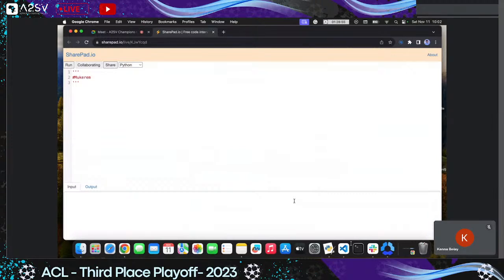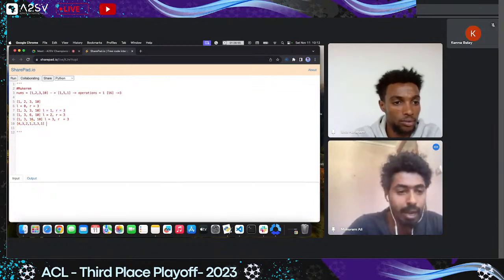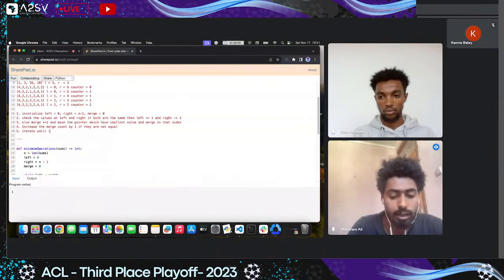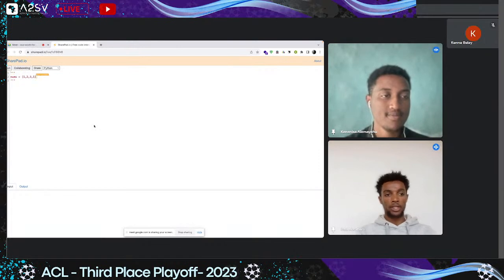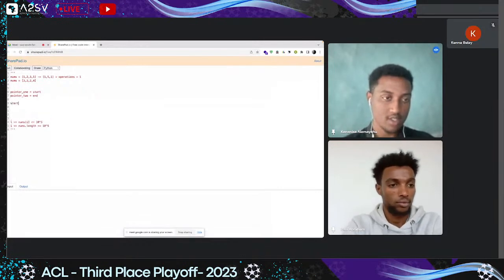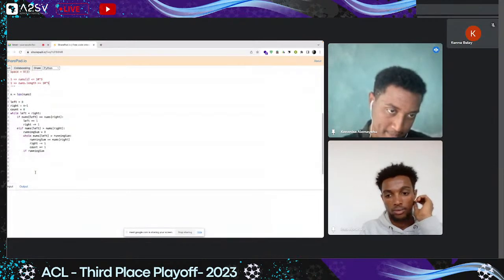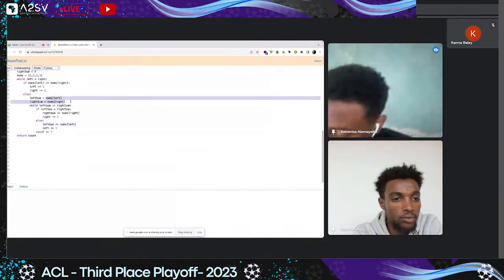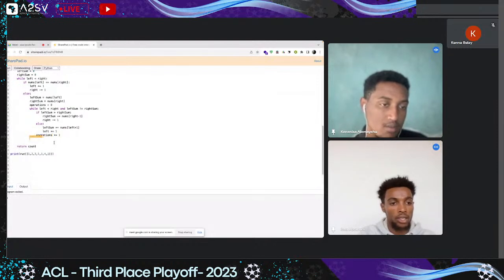ACL - THIRD PLACE PLAYOFF - 2023 ( Mukerem VS Kenenisa )